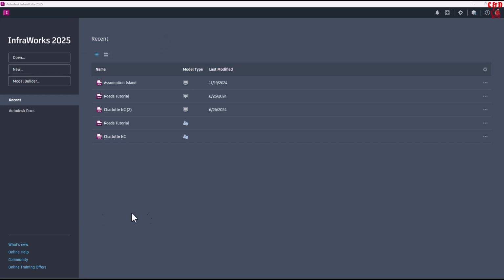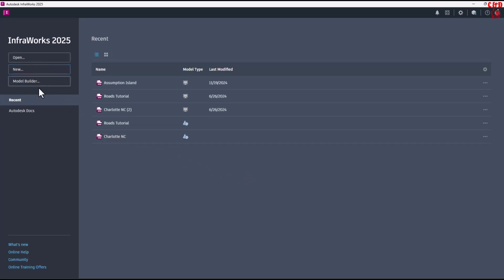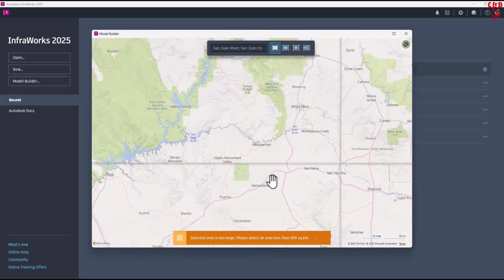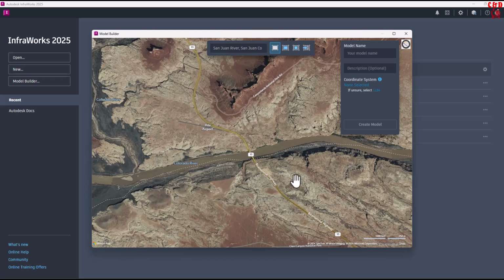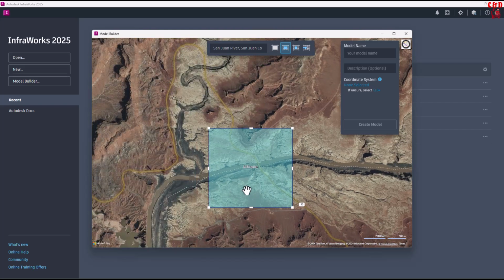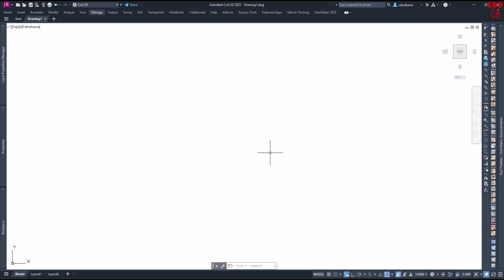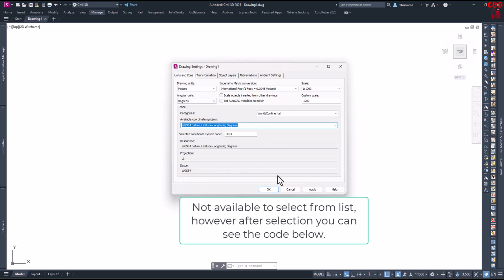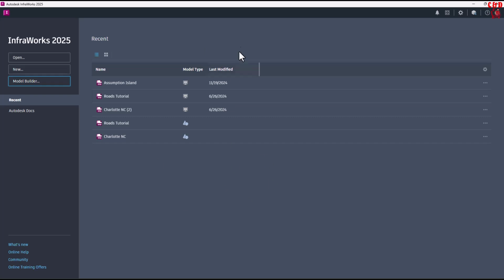Create model using Model Builder in Autodesk Infraworks